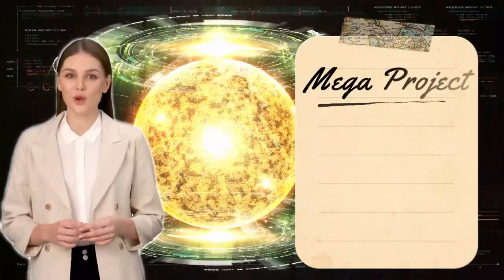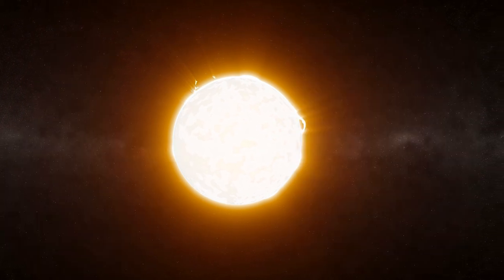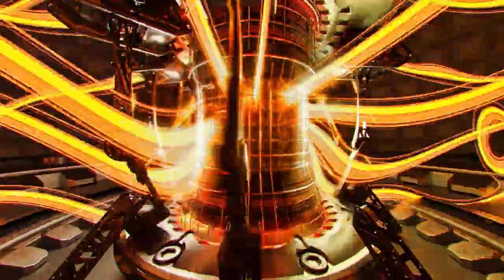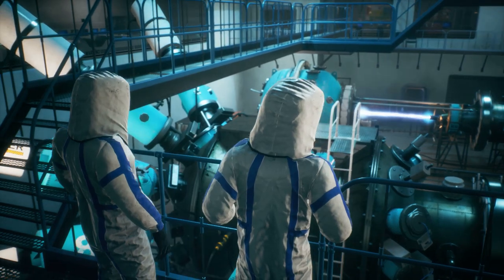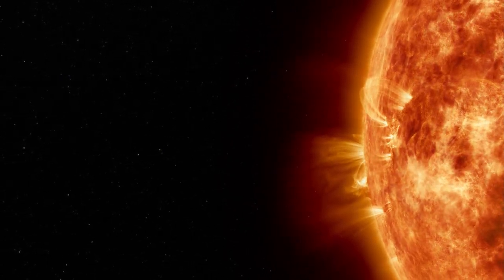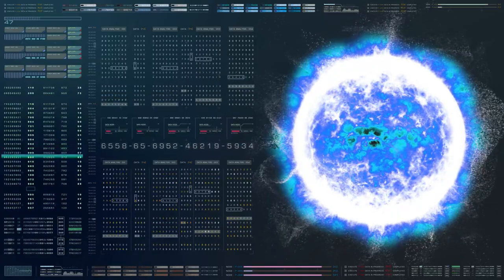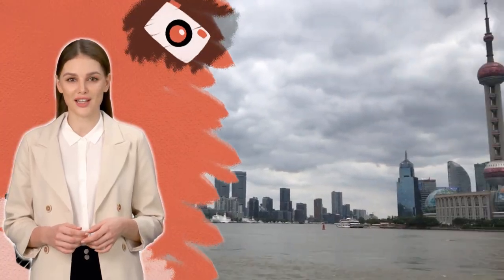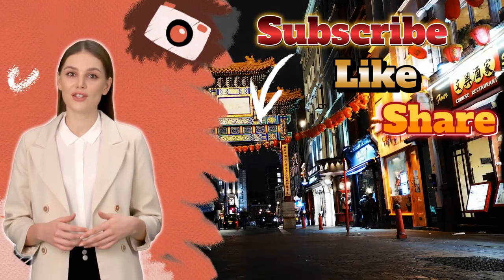China's Artificial Sun: A Quantum Leap in Nuclear Fusion Energy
Welcome to a new episode on our channel where we delve into China's latest scientific achievement. We'll be exploring the exciting progress made by the HL-2M Tokamak or the "Artificial Sun", and its implications for the future of energy. If you've watched the hit Chinese sci-fi movie "Wandering Earth 2", you'll remember the concept of a controllable nuclear fusion powering our world. Today, we're talking about how that concept is becoming a reality. So sit back, and get ready for an informative journey into the world of renewable energy.